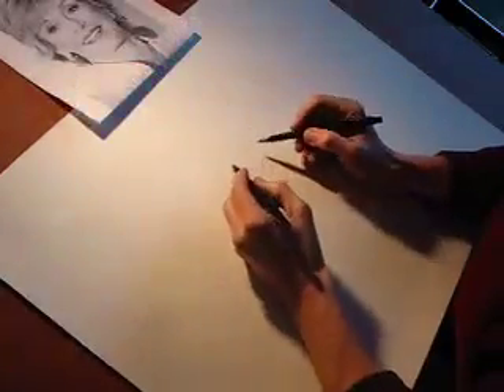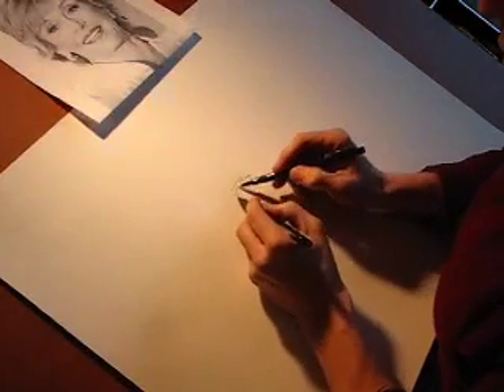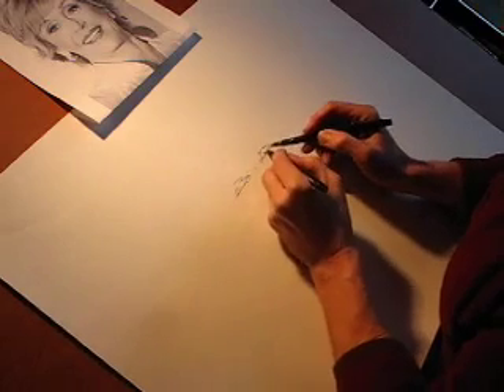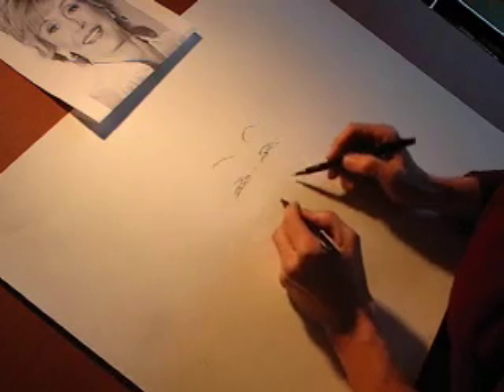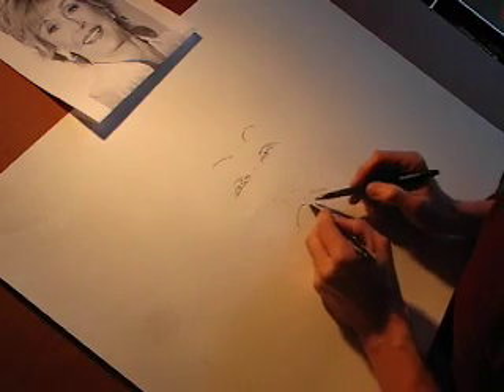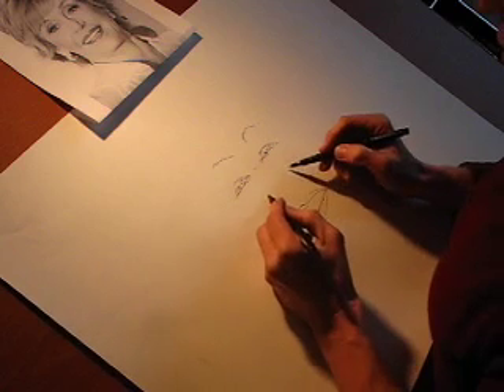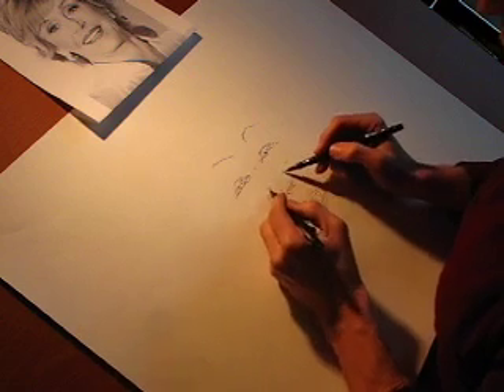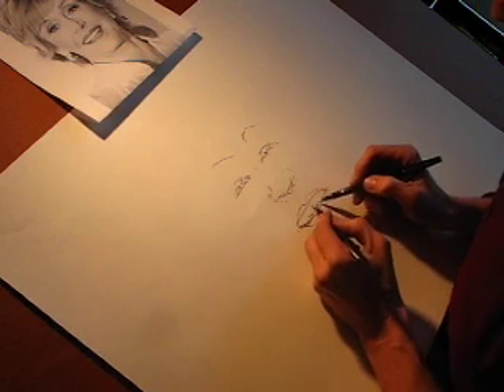two handed artist, does caricature of Jane Fonda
Tom Mosser Pittsburgh, the creator of "Ambidextrous Impressionism", demonstrates his ambidextrous drawing technique.